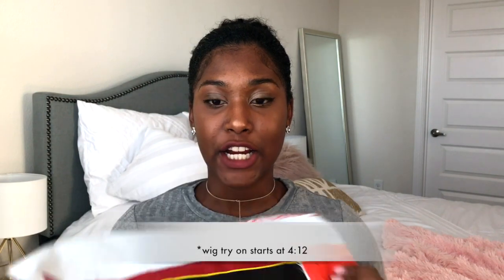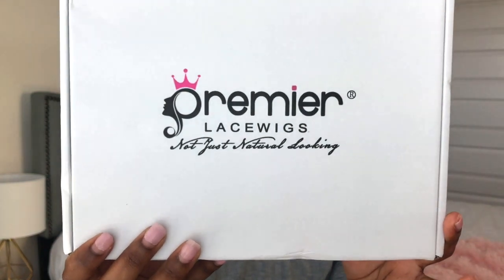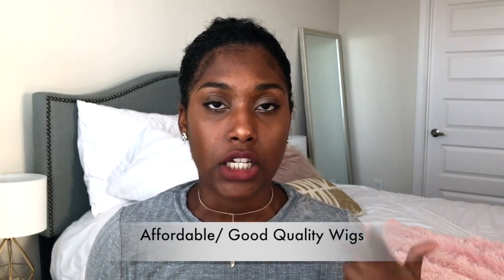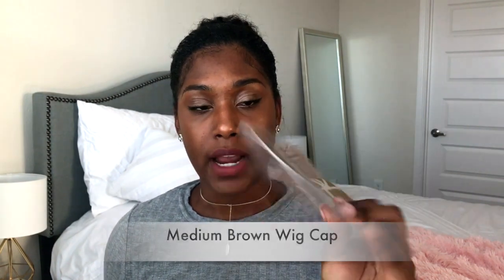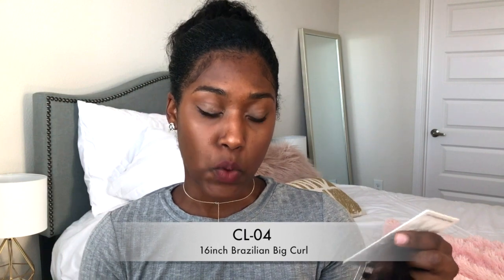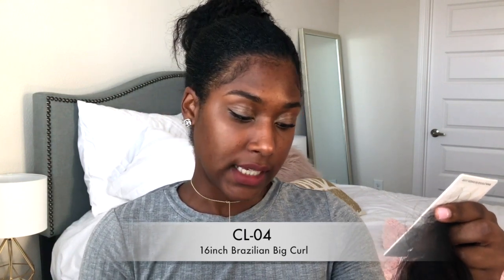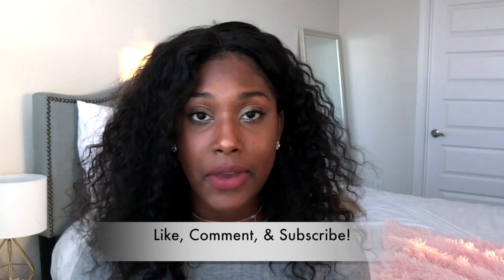My Go To Wig Company! | PremierLaceWigs.com Brazilian Big Curl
Hey Yal!! So this is an unboxing/first impressions video for a wig from Premier Lace Wigs!

The wig specs are:
Wig Name: CL-04
Length:16inch
Color: Natural
Hair Type: Brazilian Big Curl
Cap Size: Medium
Density: 120%